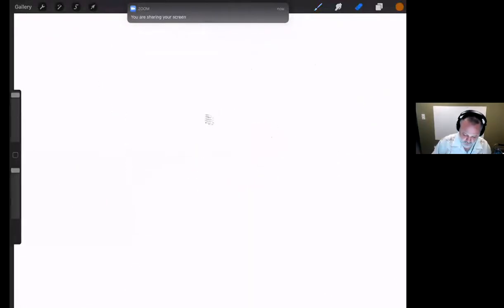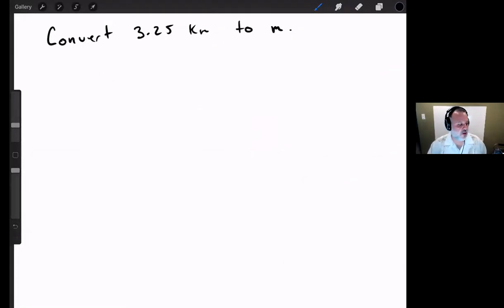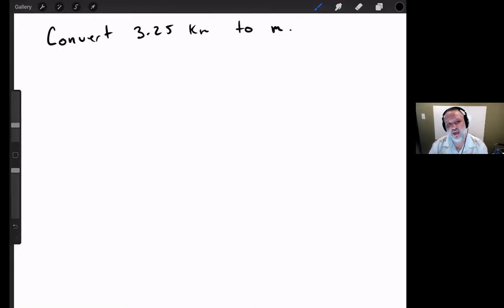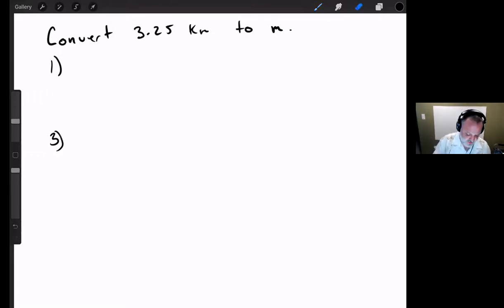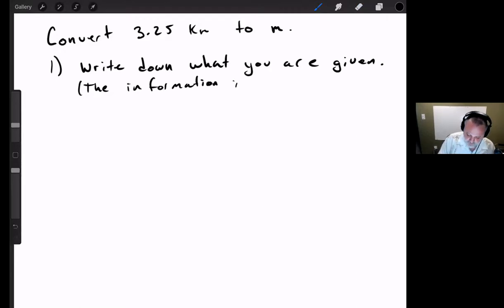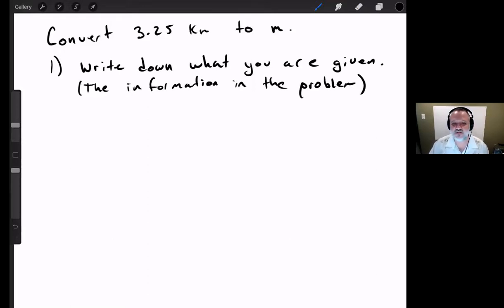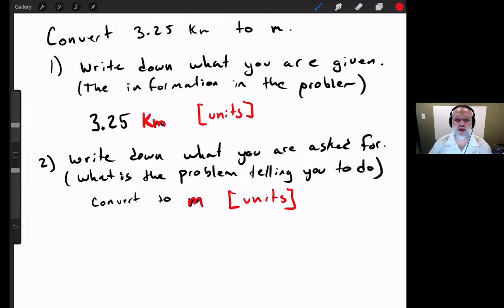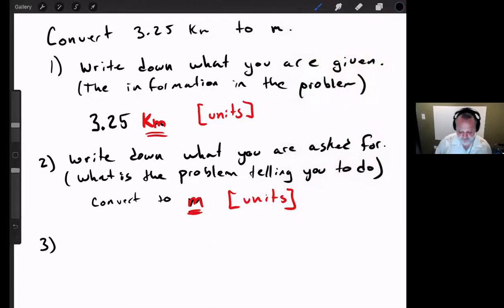Introduction to Problem Solving for Introductory Chemistry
This video covers the problem-solving method that we will use in introductory chemistry.